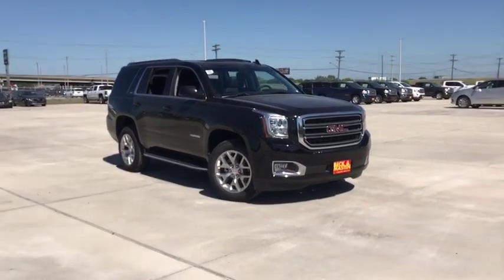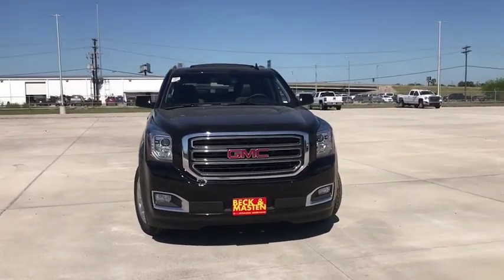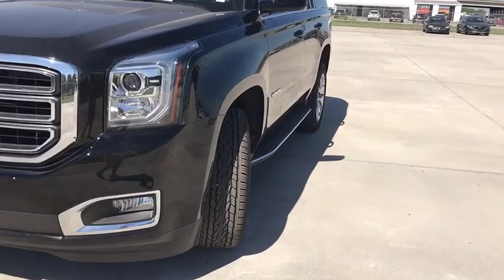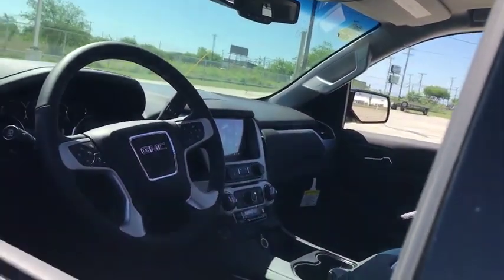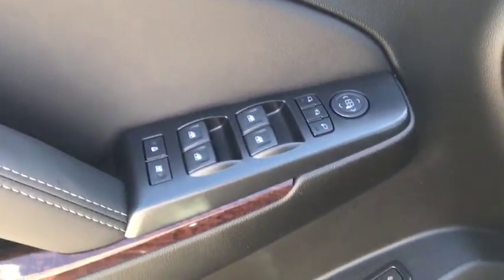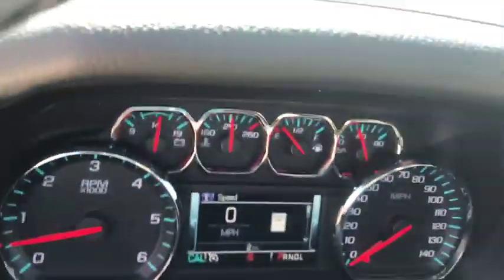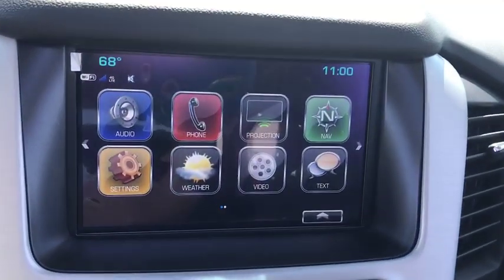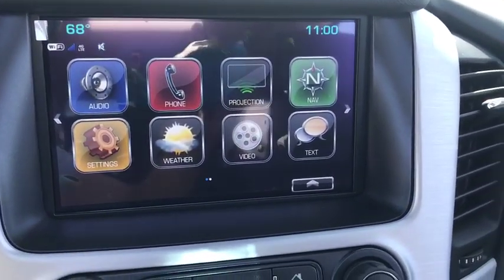2019 GMC Yukon Corpus Christi, Kingsville, Alice, San Antonio, Robstown, TX R323726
Onyx Black N 2019 GMC Yukon available in Robstown, Texas at Beck & Masten GMC Buick Coastal Bend. Servicing the Corpus Christi, Kingsville, Alice, San Antonio, TX area.

Onyx Black 2019 GMC Yukon SLT RWD 6-Speed Automatic EcoTec3 5.3L V8 Price includes: $1,000 - GM Bonus Cash Program. Exp. 04/30/2019, $1,500 - General Motors Consumer Cash Program. Exp. 04/30/2019, $1,500 - GM Competitive Lease Private Offer. Exp. 04/30/2019